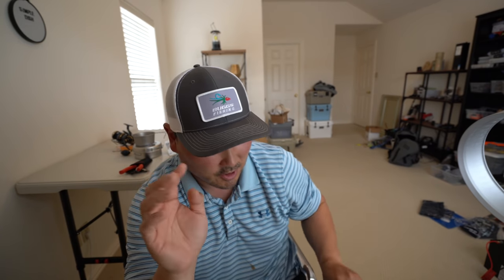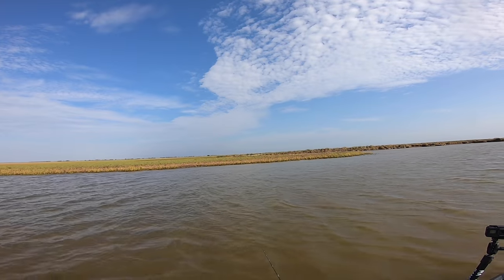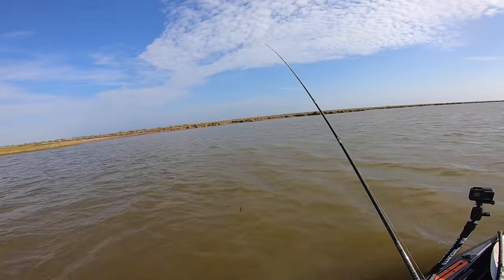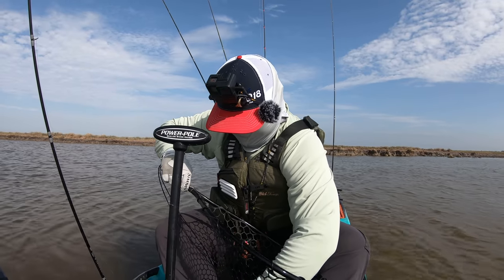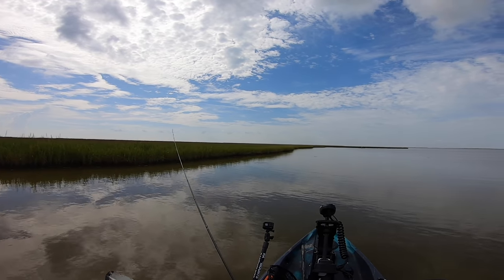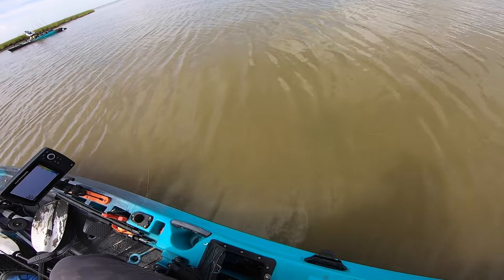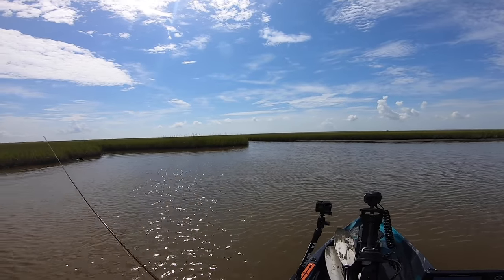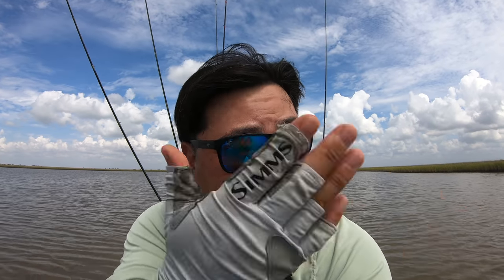Unexplained Fishing Phenomenon You Had To See To Believe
I hit up a brand new spot and to my surprise, it was a diamond in the rough. I've never in my life seen flounder schooling like redfish, until today. At first, I thought they were Redfish chasing bait until I hooked into massive flounders (fluke).

Strike King Trailer for Buggs

Owner Hook

►FAN MAIL